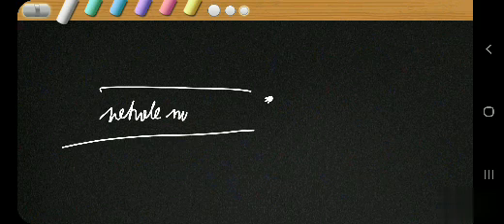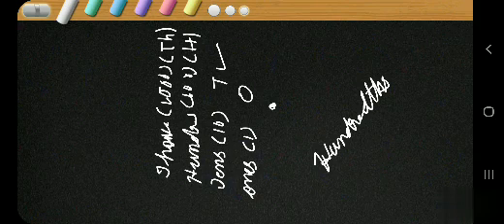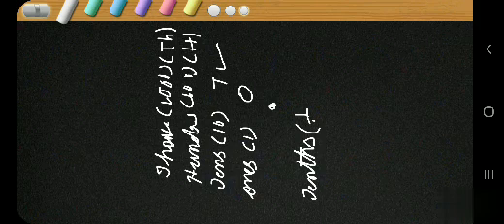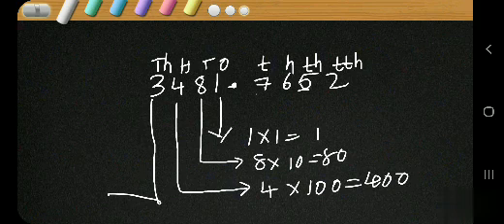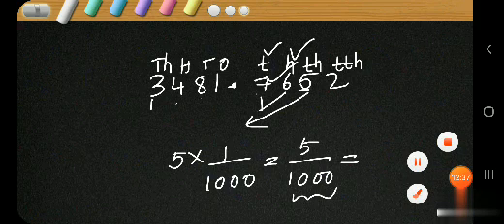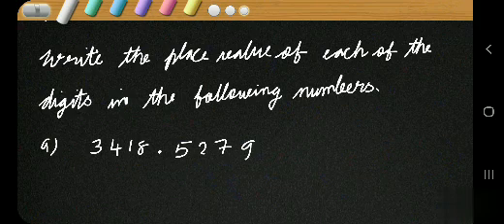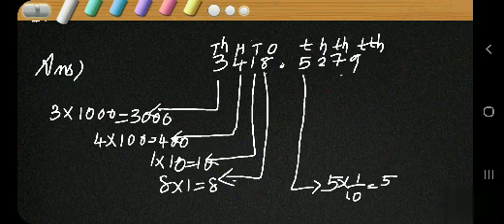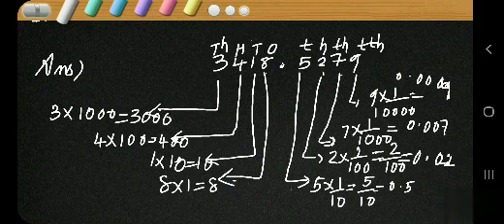lijijainmath Place Value of Decimals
Query Solved

Class 6 Decimals

Grade 6 Decimals

Basic Mathematics

Basic Maths

Basic Math